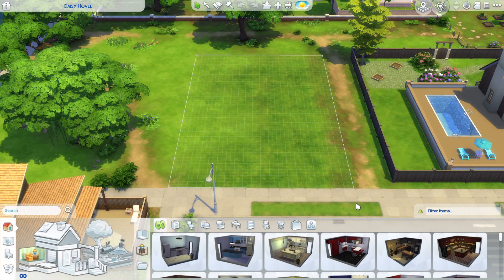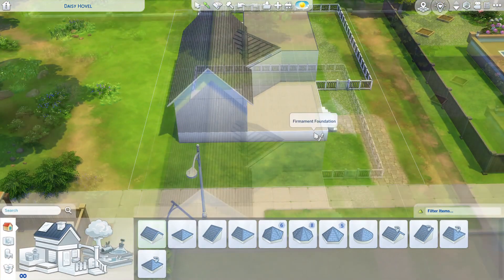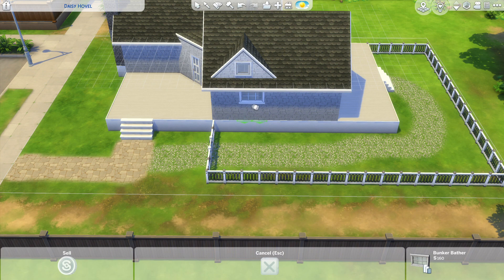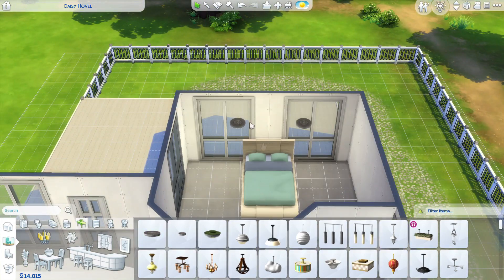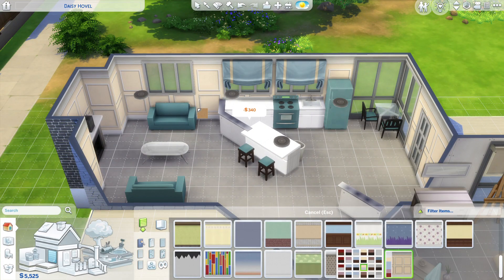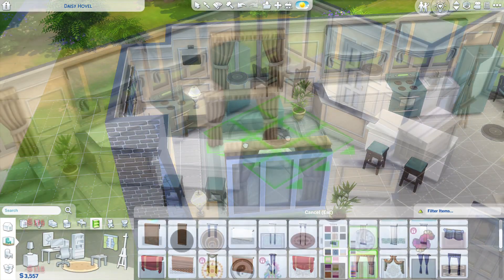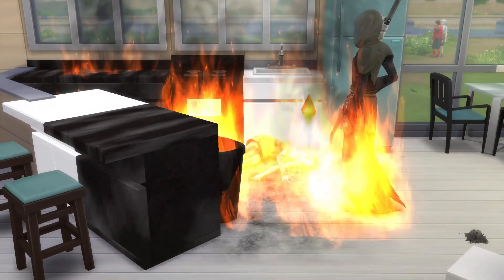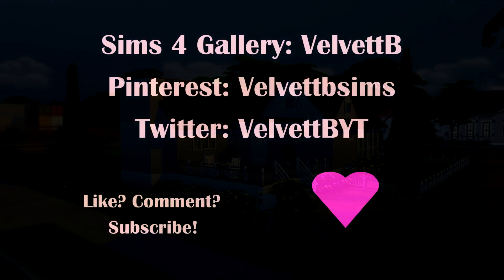DISASTER strikes in the Sims 4 when I show off this build. OH NO 😲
I build a lovely basegame only starter home in this episode.
And then it all goes horribly wrong.

Game: Sims 4
Packs: Basegame